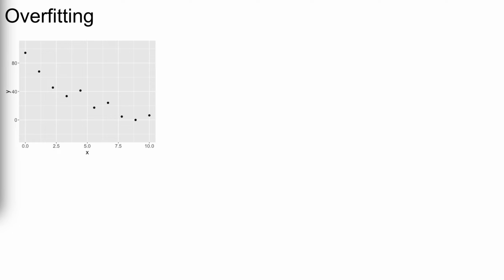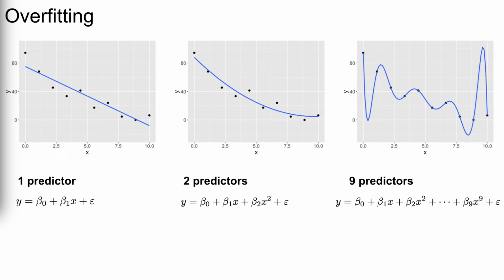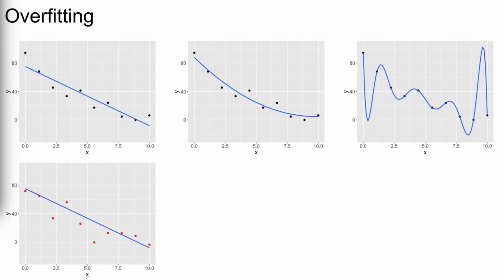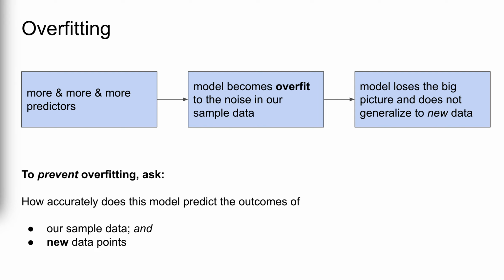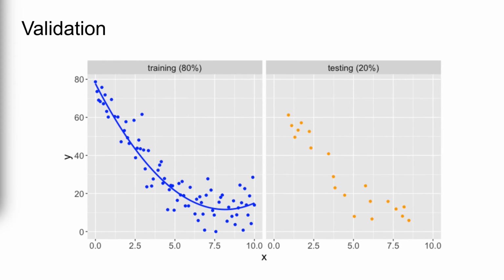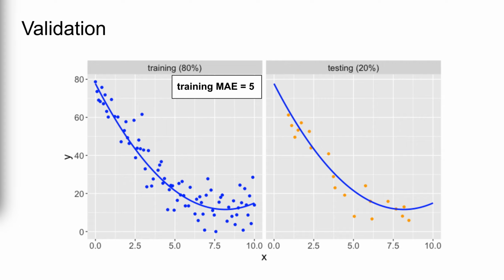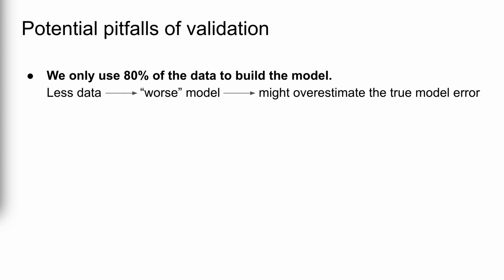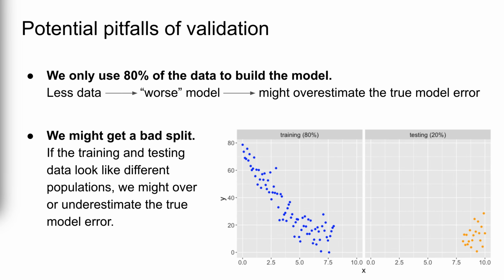ML: Regression -- validation